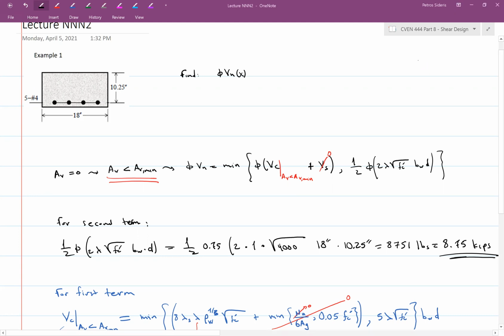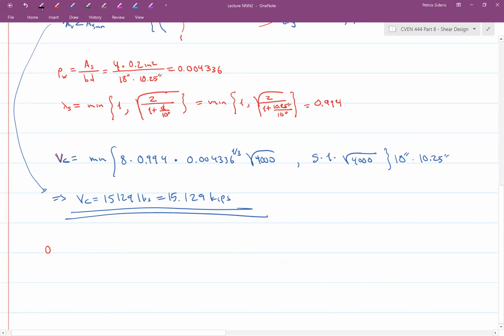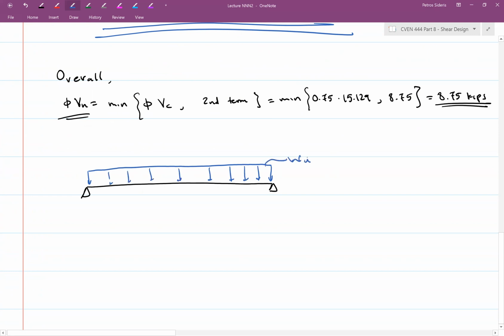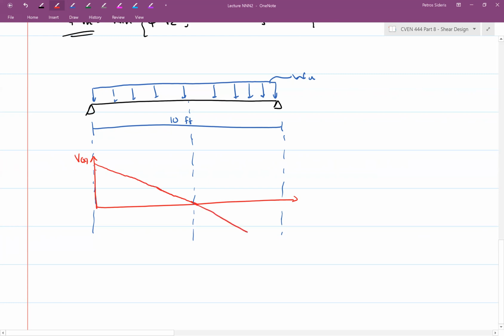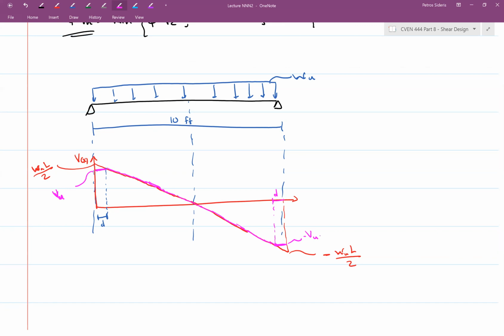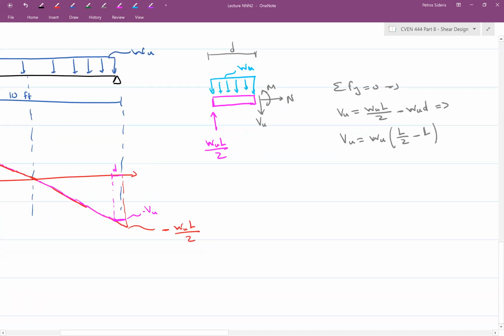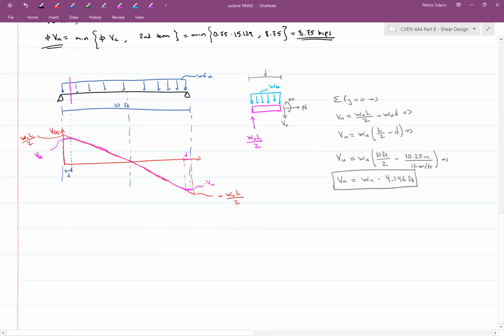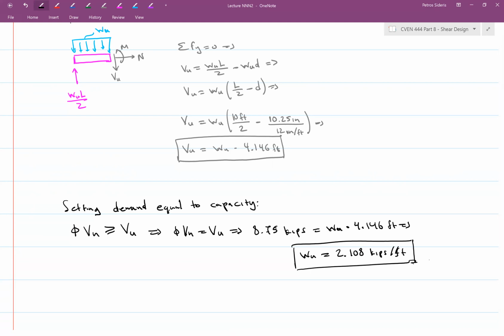CVEN 444- Design Shear Strength Example- Part 1 of 2